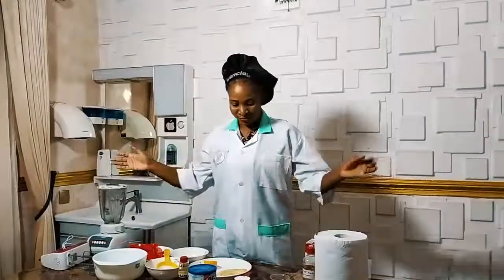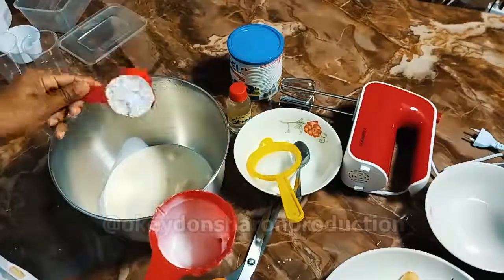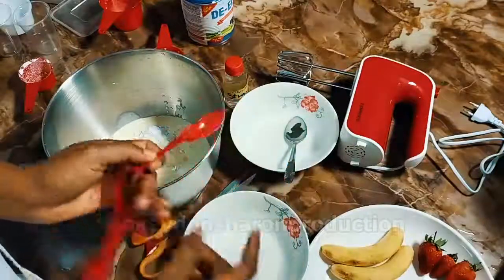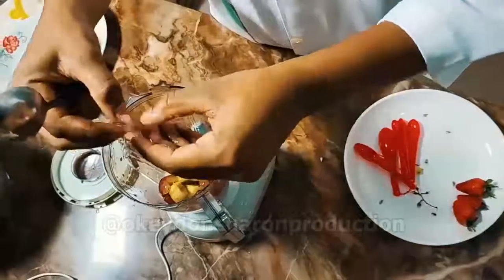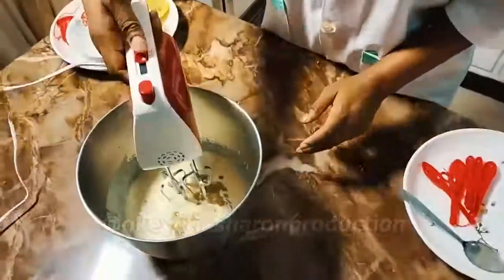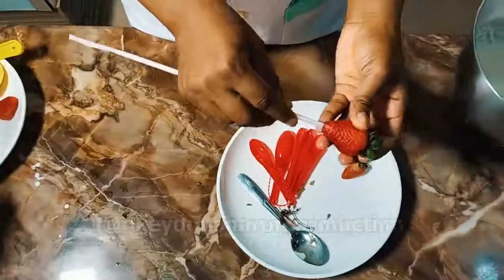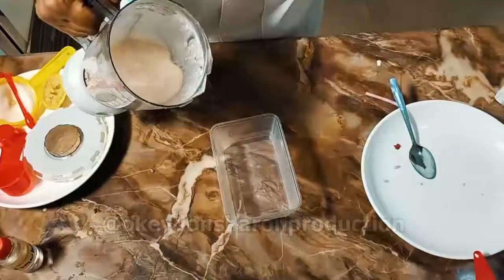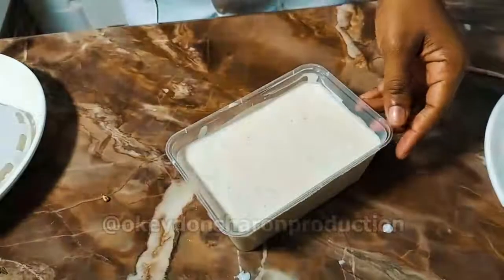How To make A Healthy Brain Retaining Memory Ice Cream